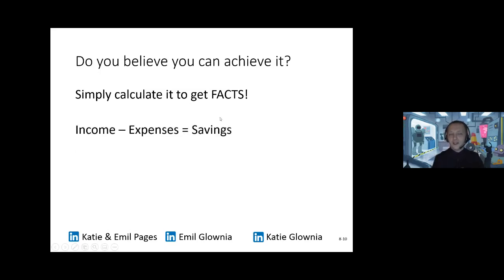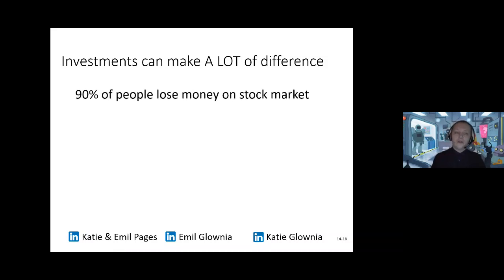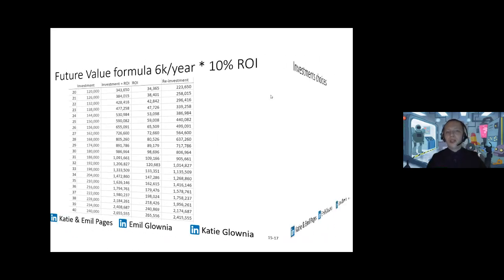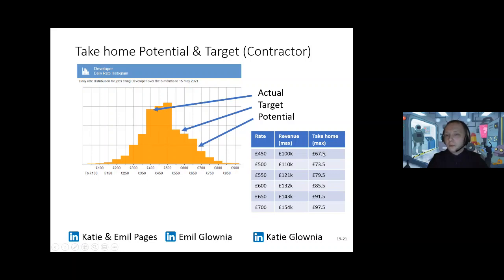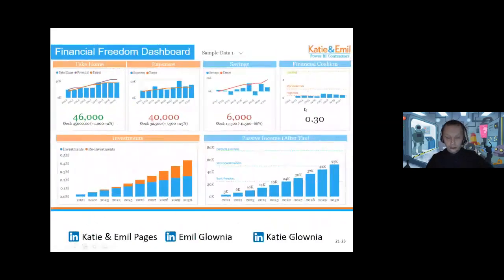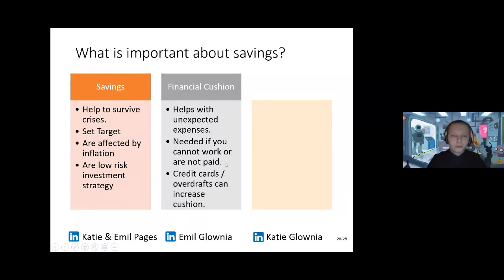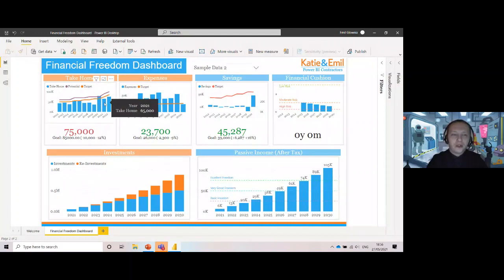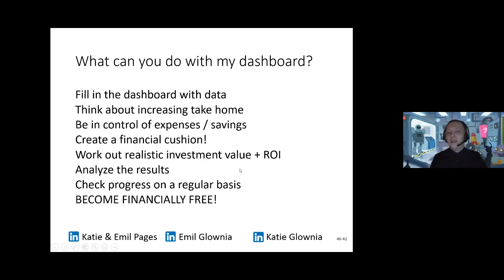PBIMCR - Financial Freedom with Power BI with Emil Glownia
Emil's Financial Freedom PBI Dashboard

I wanted to be financially free for a long time, but I never really believed I can.

It's interesting how we can limit ourselves by having believes that are not necessarily a reflection of reality, fortunately there are a number of different ways and techniques to help us change our beliefs, which I have used to help myself, and use during my life coaching sessions with clients, but most importantly it's about results.

You'll hear how I am getting on of achieving financial freedom 18mths on.